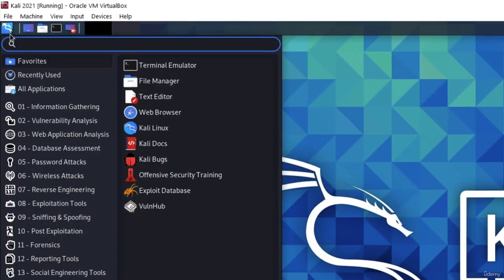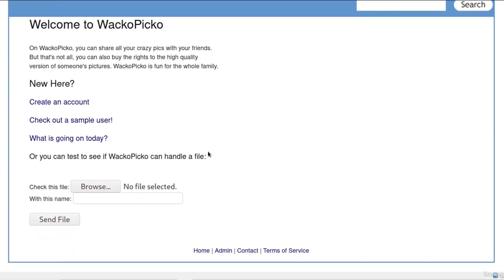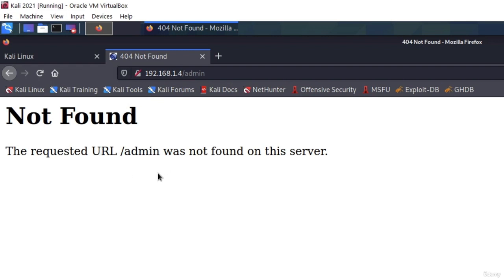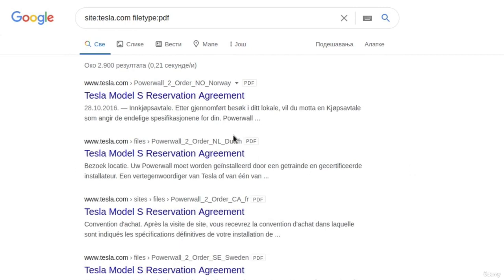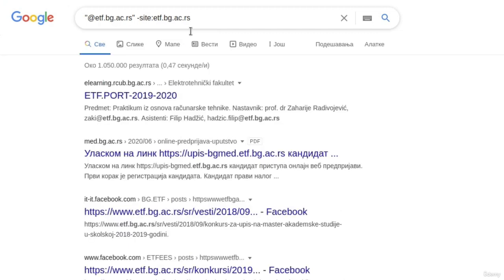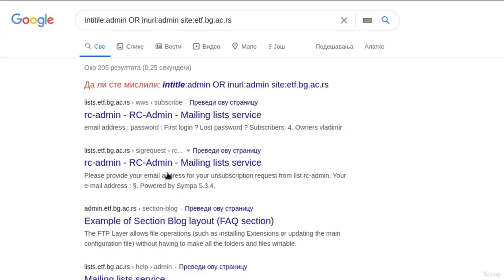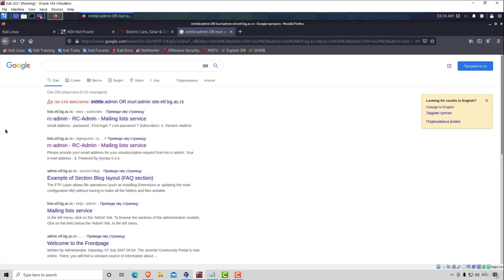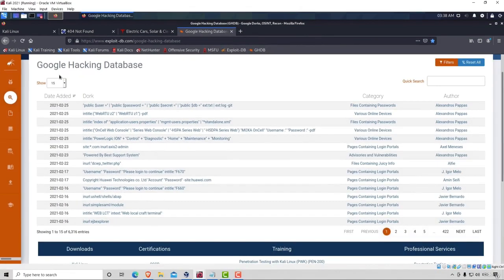002 Google Dorks